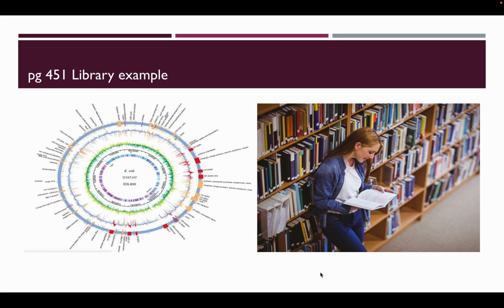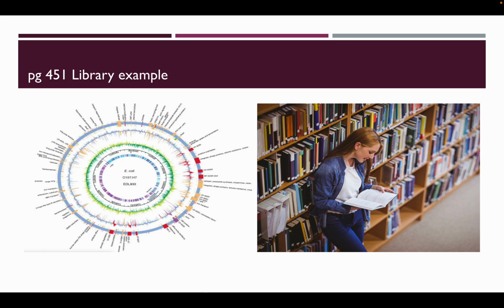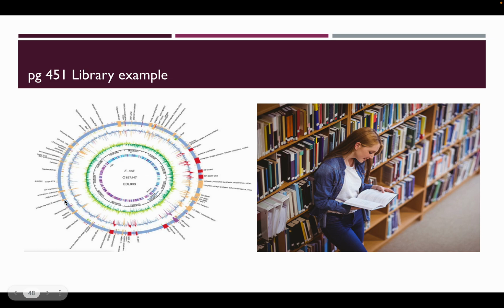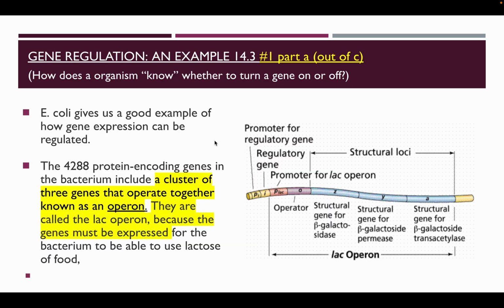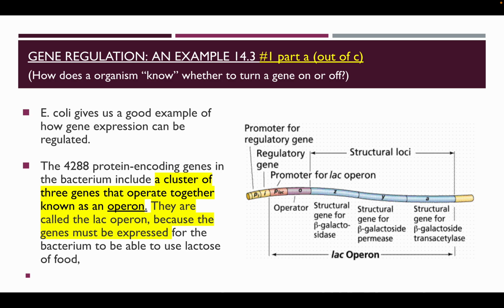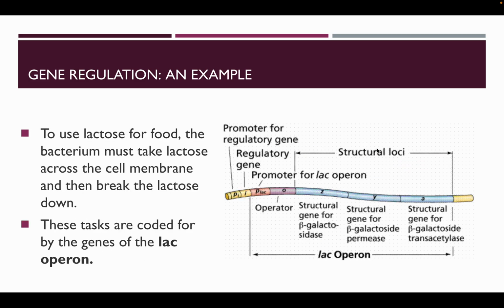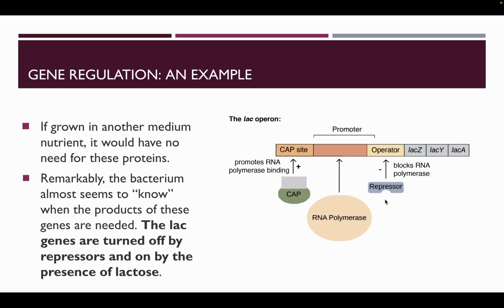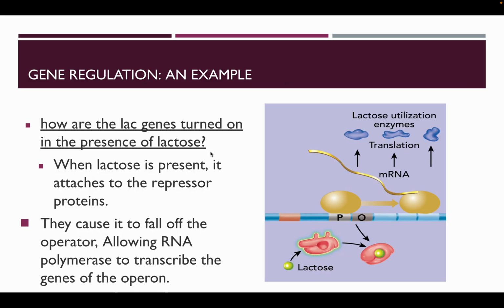14.3 pt 1